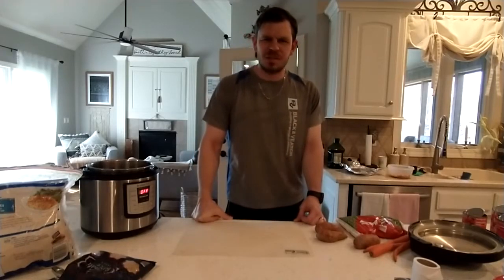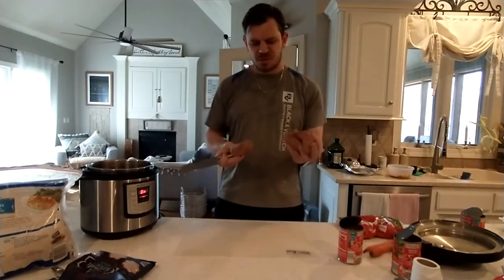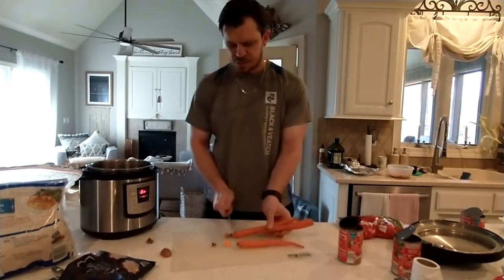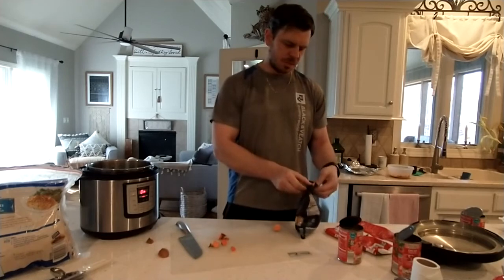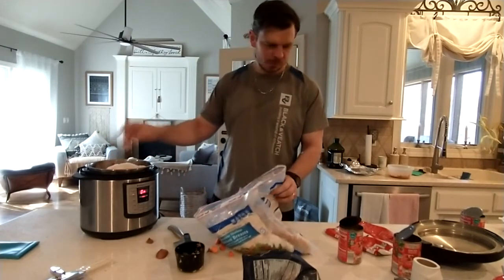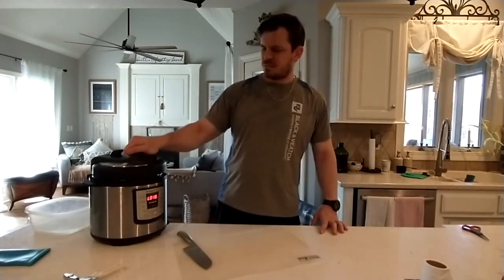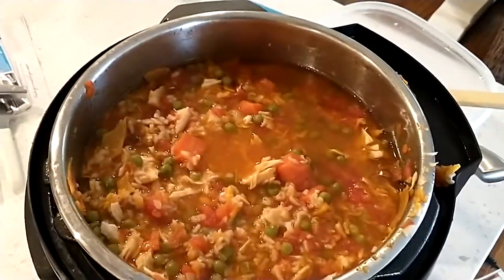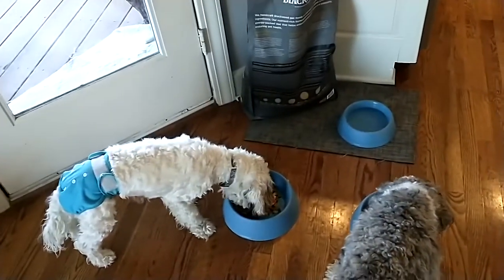Homemade Instapot Puppy Stew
3 Carrots
3 cans diced tomatoes
1.5 Cups Brown Rice
3 Sweet Potatoes
3lb of Chicken Breast
1 frozen peas or brocolli
1 cup extra virgin olive oil
20 minutes in instapot, instant release steam when finished.